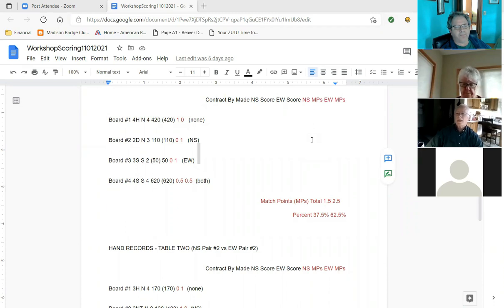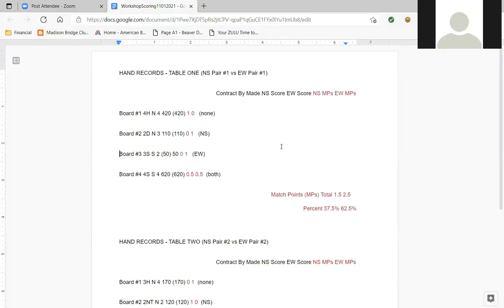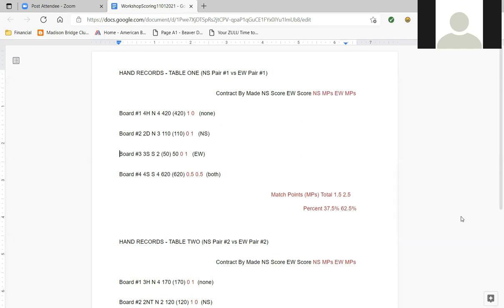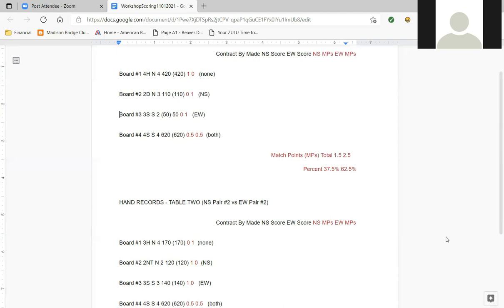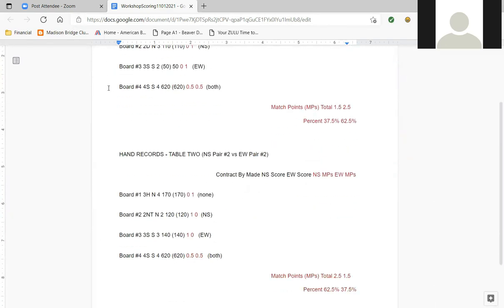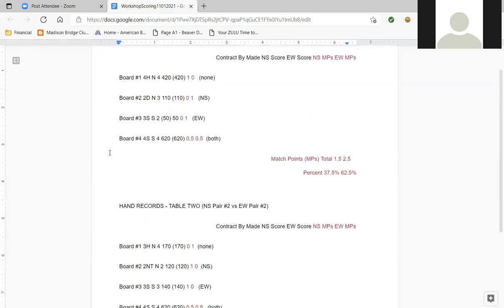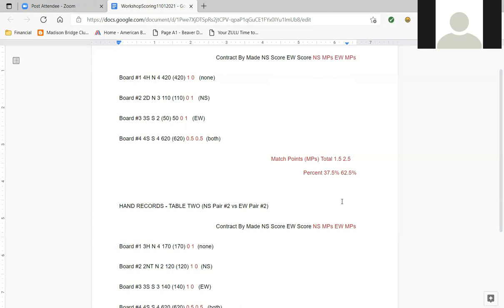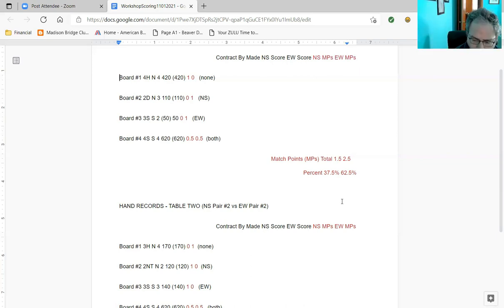Vic Johnson - Bridge Scoring - November 1, 2021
Bridge Scoring for social and duplicate bridge